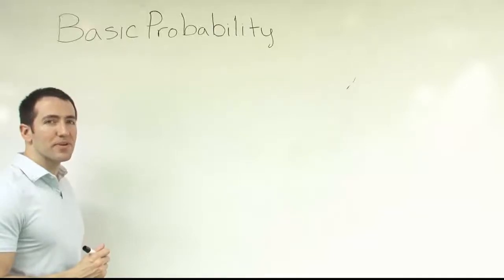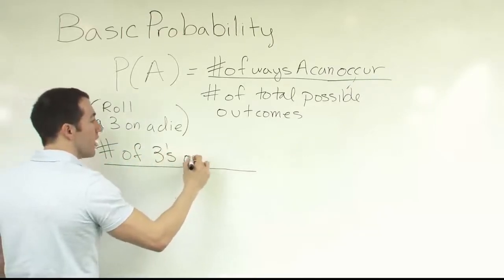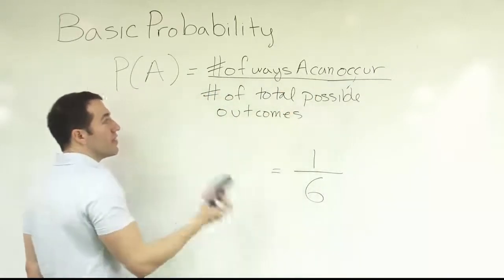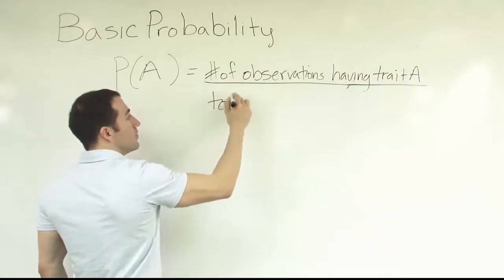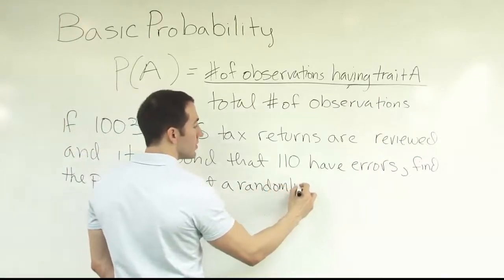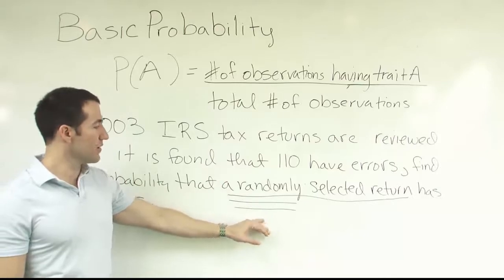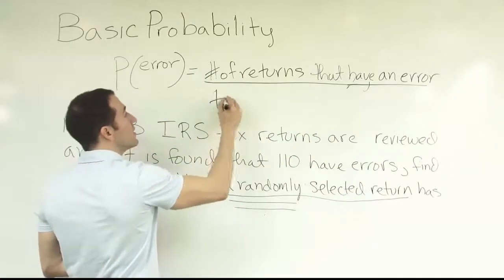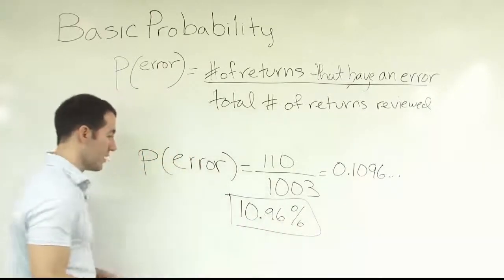The basics of basic probability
In this video, we discuss the basics of basic probability. We discuss two common approaches: classical probability and the empirical approach.